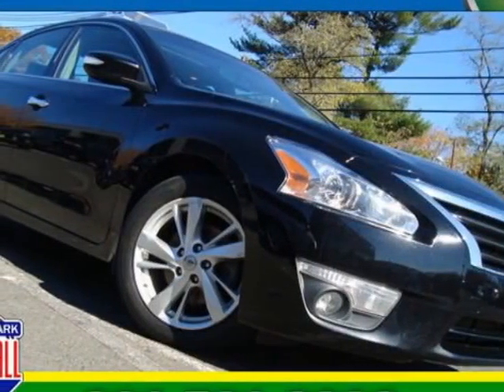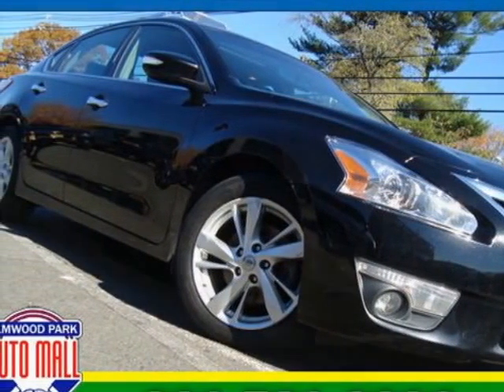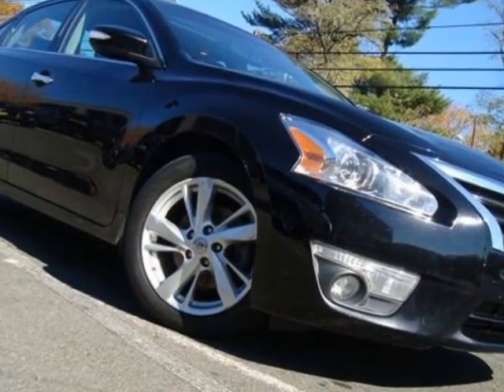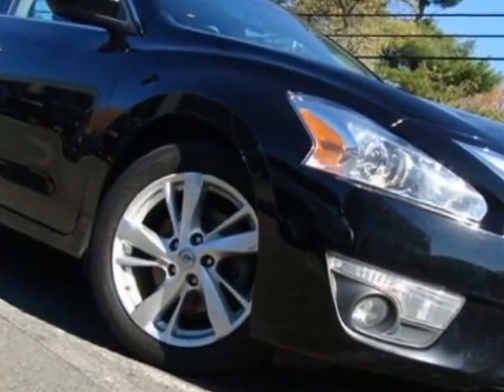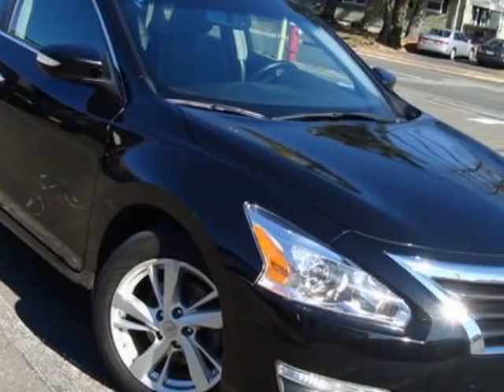2013 Nissan Altima - Elmwood Park, NJ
Elmwood Park Auto Mall, Elmwood Park, NJ - NAVIGATION, ONE OWNER, NO ACCIDENTS, LEATHER, SUNROOF, ALLOY WHEELS